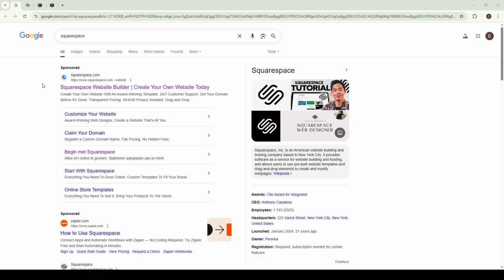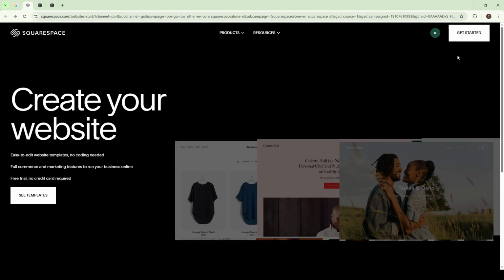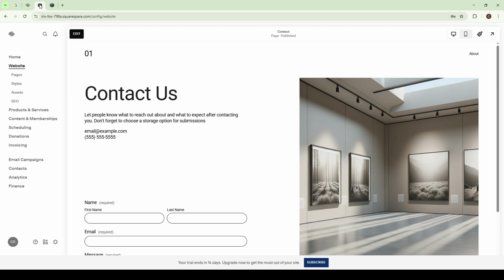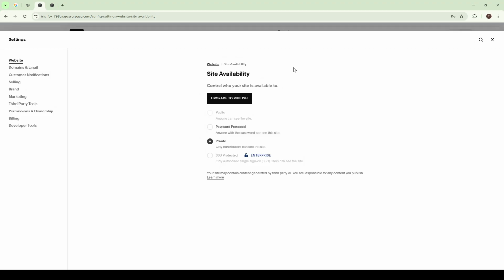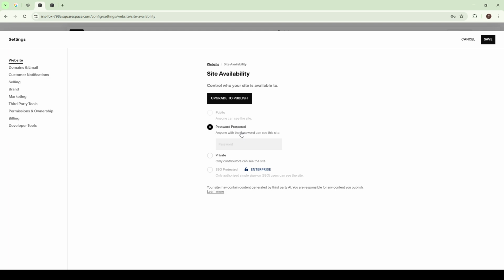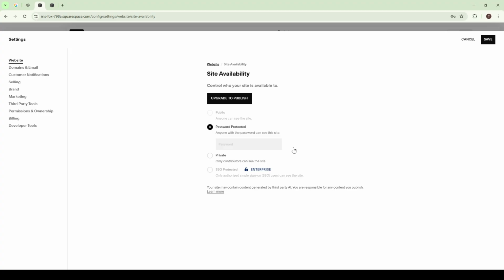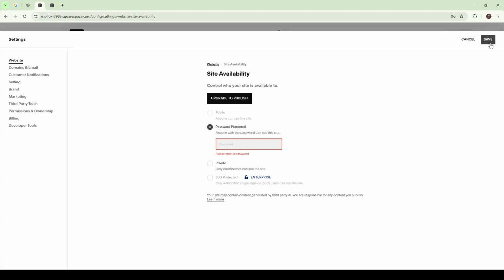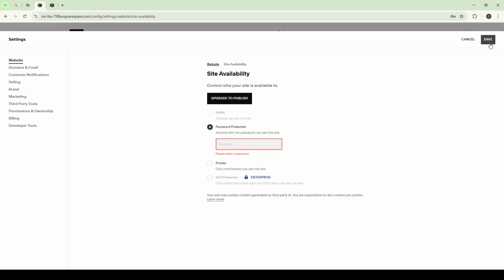How to Lock Squarespace Website [2026 Full Guide]